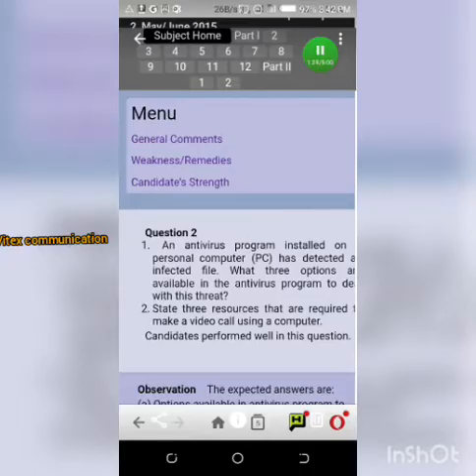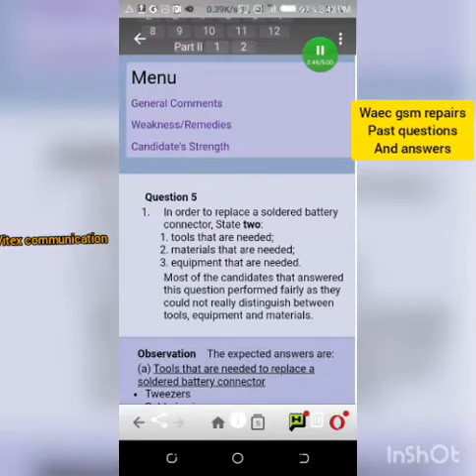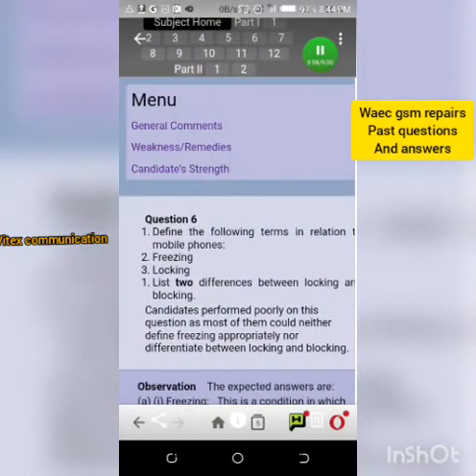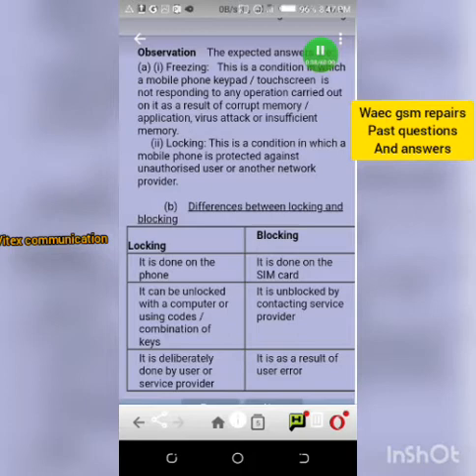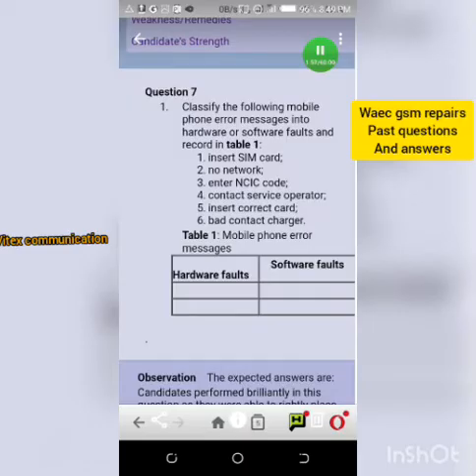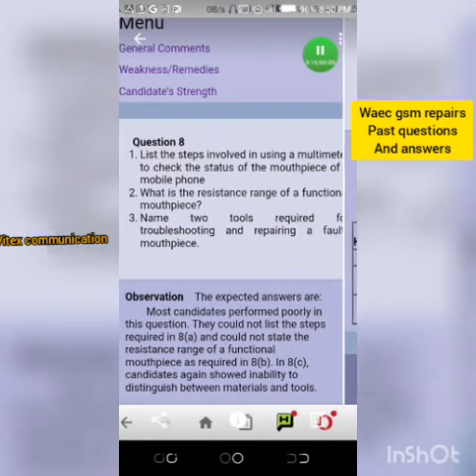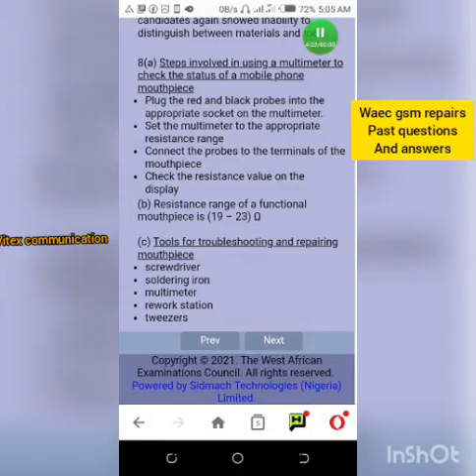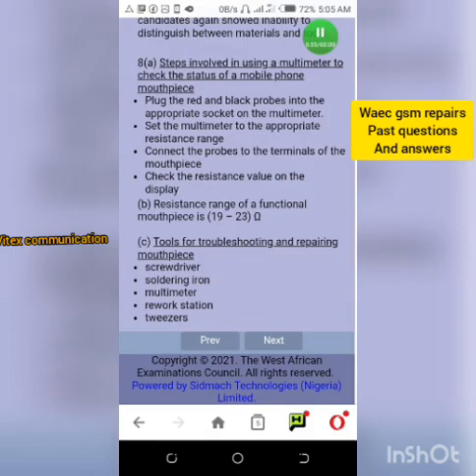Gsm repairs waec past questions and answers (pt1)gsmexam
this video answer some of the past questions in waec ,so watch out for part 2.